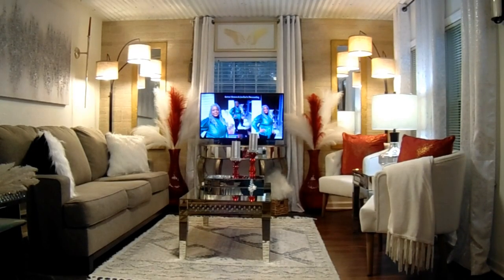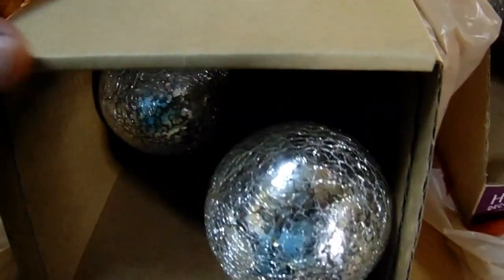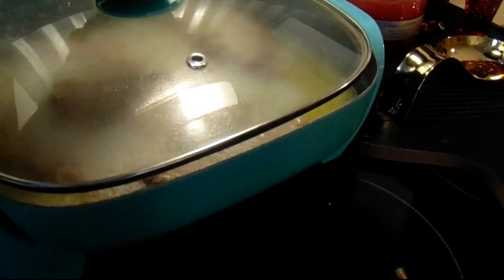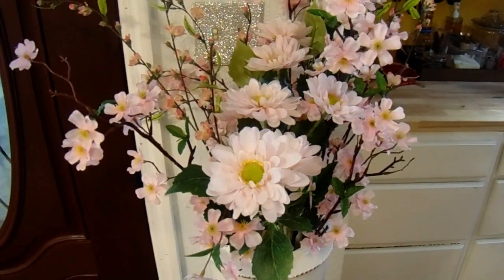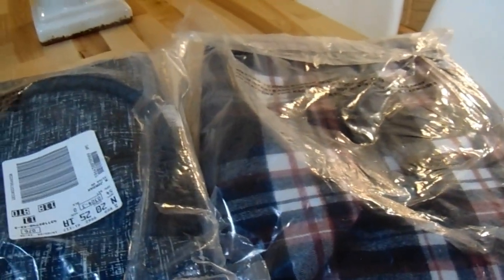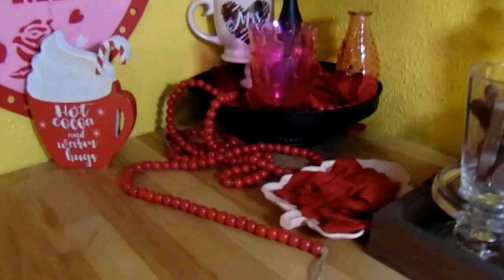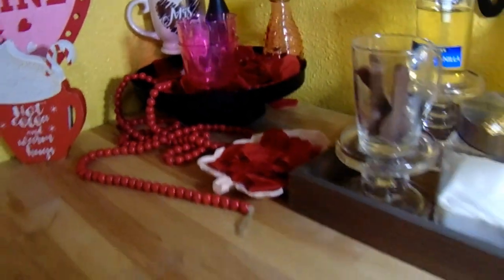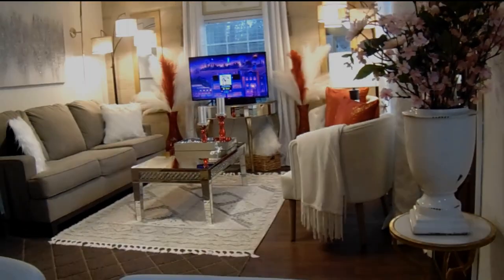VALENTINE'S Kitchen Reset l Counters l Coffee Bar Refreshed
***Hello Better Homes & Jordan's BELOVEDS! I pray all is well with each and every one of you. Remember, "With God all things are possible." It is a passion of mine to decorate, cook healthy meals, and endow in DIY projects, also my Divine purpose is to help motivate, empower and inspire others. In today's video, I will Reset my kitchen counters with Pink decor, as well as refresh my Coffee Bar, adding more Pink decorations. Also, share a haul from Home DEPOT.

Keep in mind that if you style your home the way you want, you will love it too!
Dr. M. Jordan

Tote Bags @womanwithin